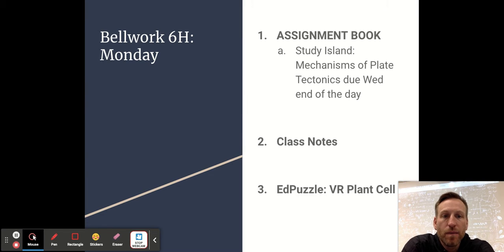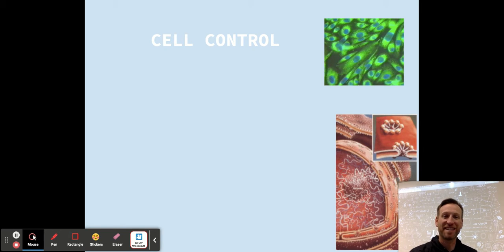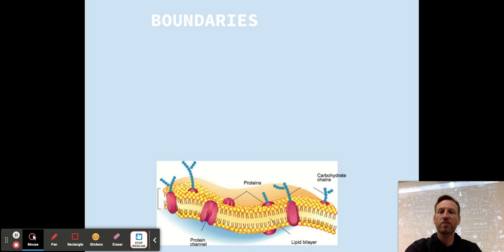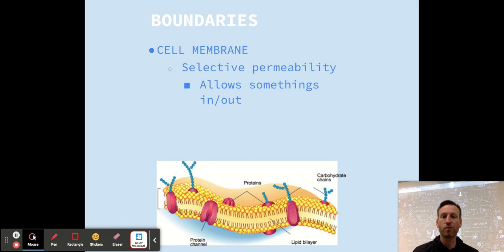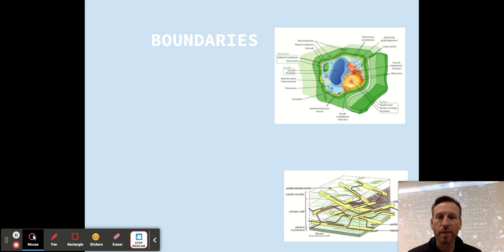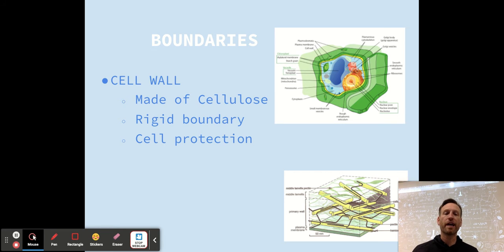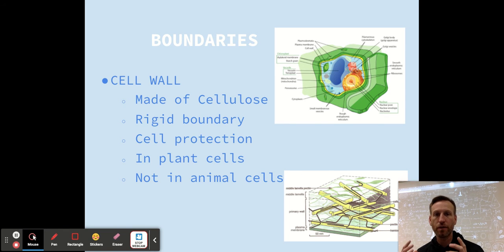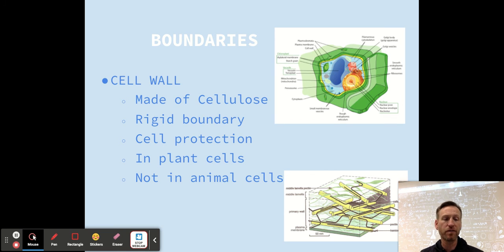Cell Organelles 6H - Google Slides